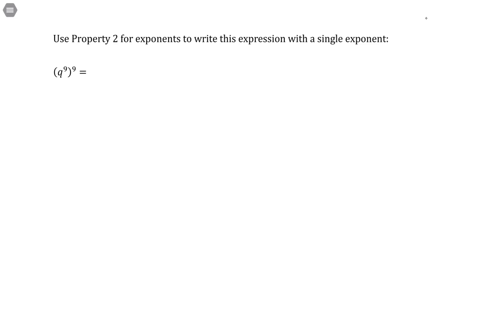mat110 r 4 homework 9